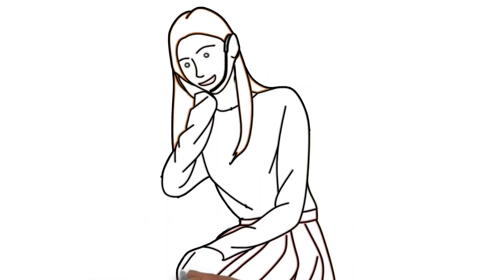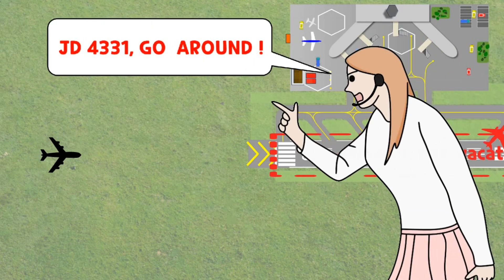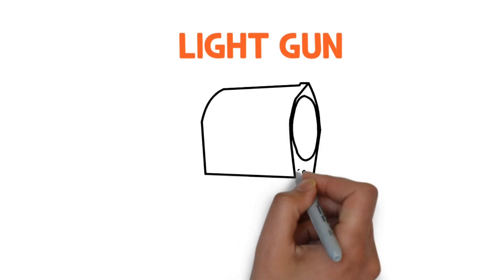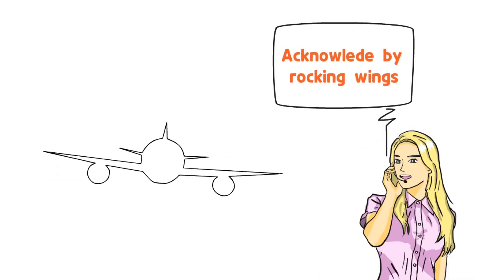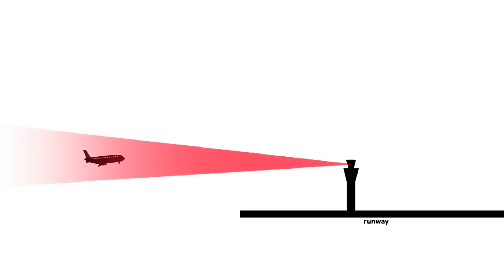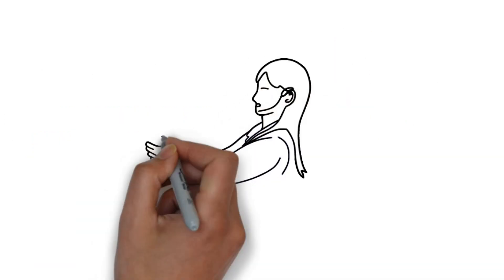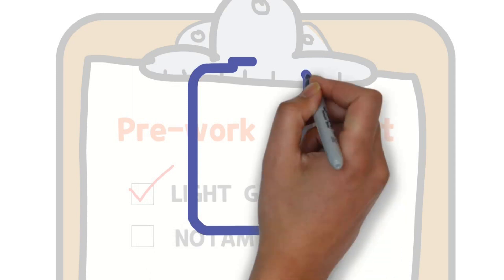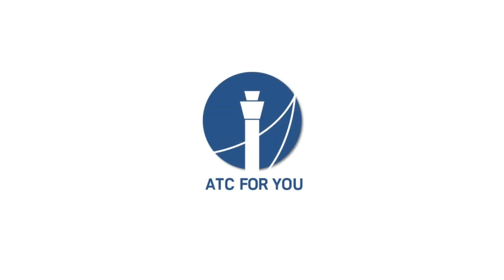[atc for you] shooting from the air traffic control tower?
The control room has a lot of equipment to prepare for emergency situations. Among them, this video was made to inform you about the light gun in the control tower in a fun and easy way. Why does the control tower have a gun? Please watch the video until the end. You'll find out in what situations this gun is actually used. Thank you so much for visiting our channel.

Illustrated by Jackman & Assisted by H. Aiden